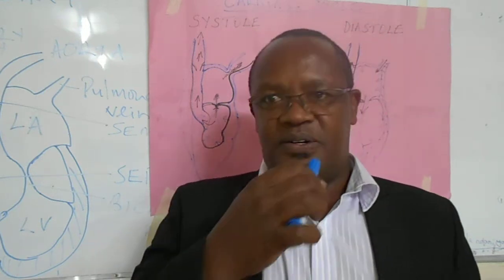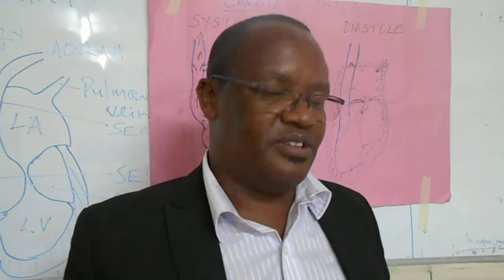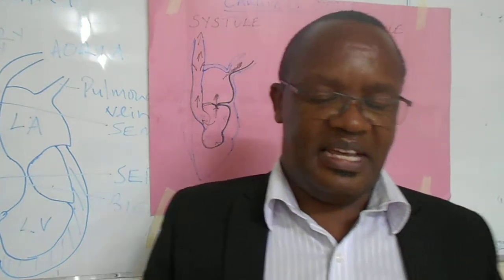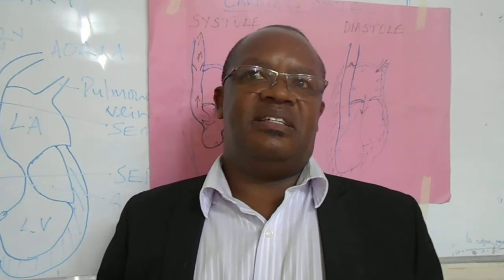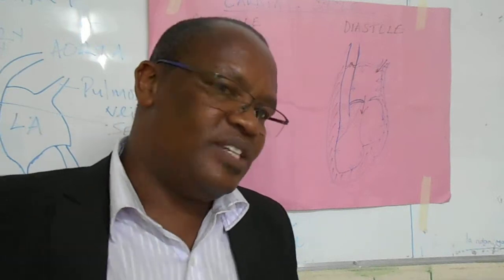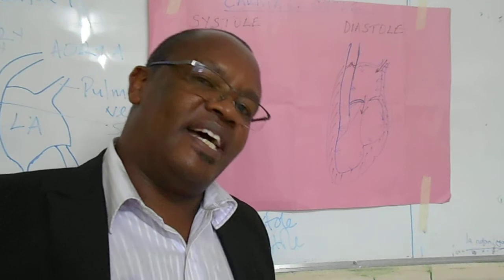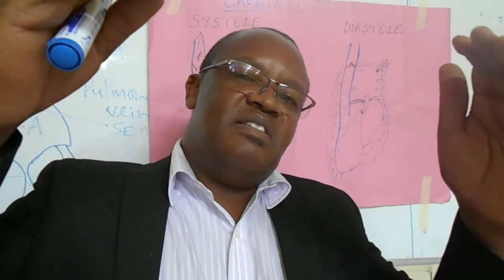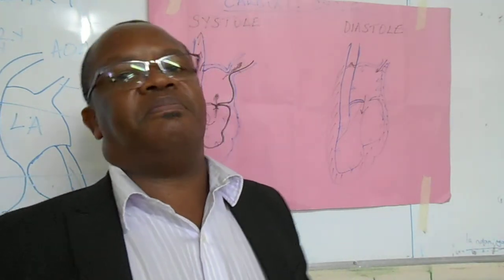Biology form 2 cardiac cycle in mammalian heart